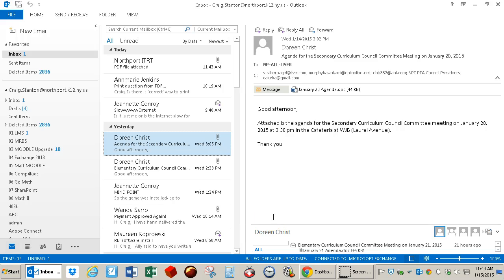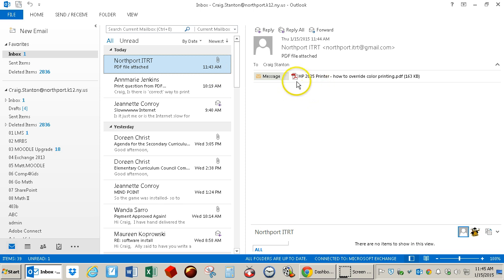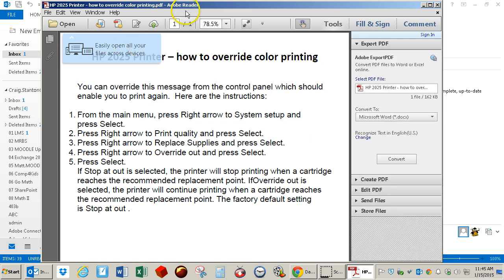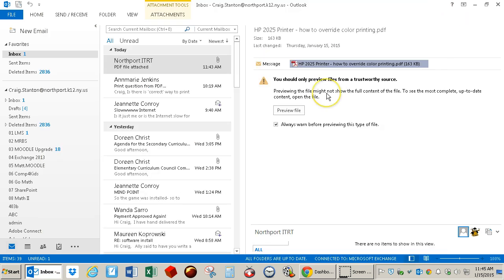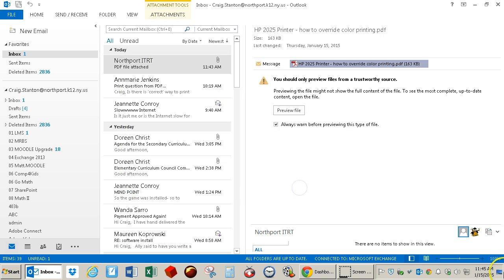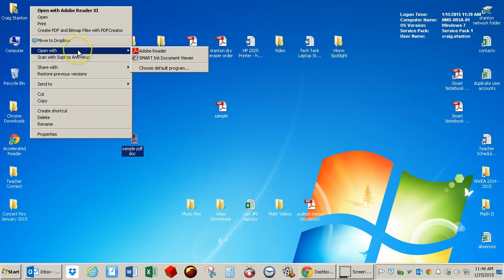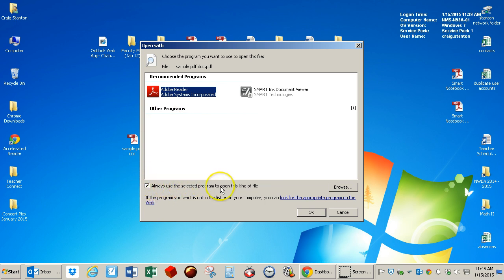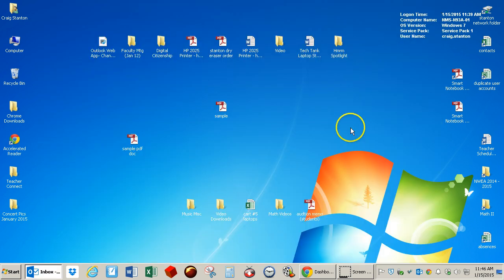PDF - how to open and print a PDF email attachment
This is a video about how to open, download, and print a PDF email attachment.